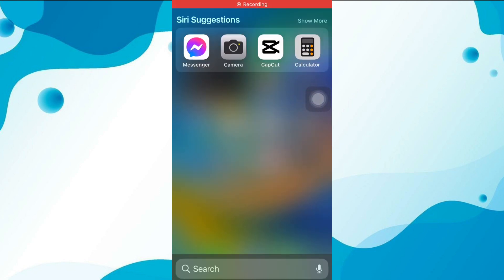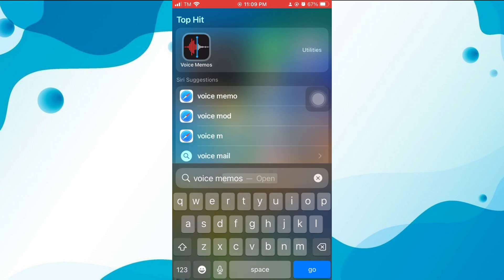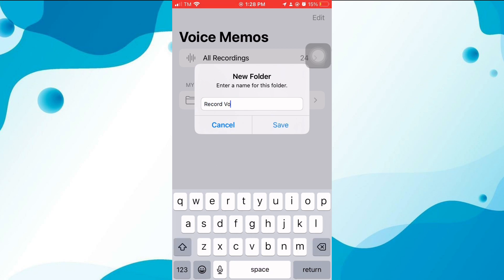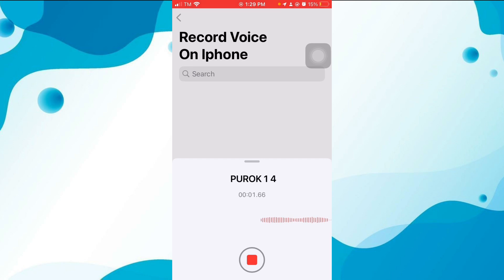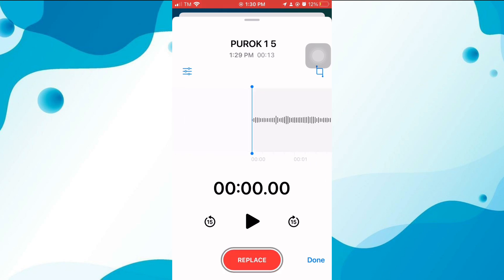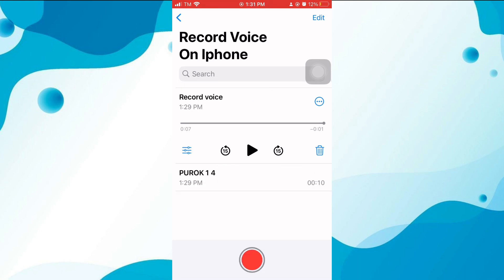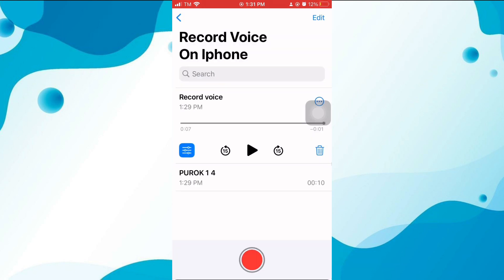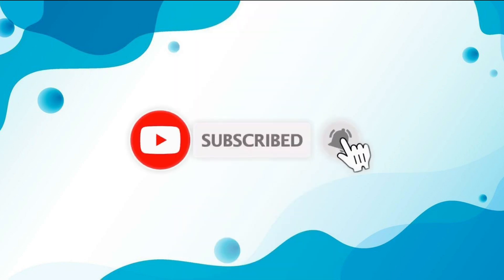How to Record Voice on iPhone (2023)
🎯 Looking to capture crystal-clear audio on your iPhone? 🎧✨ In this comprehensive tutorial, we'll show you step-by-step how to record your voice using the latest iPhone features and unleash your creative potential! 🌟🎙️

📹📚 Whether you're a content creator, musician, or simply want to make voice memos, this video has got you covered! We'll explore various methods and techniques to ensure your recordings are professional-grade. 🎵🎙️

🔥🆕 Get ready to dive into the latest iPhone recording capabilities and take your audio game to the next level! 📲🎶

📝 In this video, you'll learn:

1️⃣ Quick tips and tricks to optimize your iPhone's microphone settings for high-quality voice recording. 🎤✨

2️⃣ Exploring the built-in Voice Memos app and its powerful features, including editing, trimming, and exporting options. 📝✂️💾

3️⃣ Unleashing the power of GarageBand for iOS - a professional-level recording studio in your pocket! Discover how to record, edit, add effects, and export your voice tracks. 🎹🎚️🎵

4️⃣ Exploring third-party apps for specialized voice recording needs, including interviews, podcasts, and more! 🎙️🎧

🎁📲 Plus, we'll share bonus tips on microphone attachments, accessories, and recommended apps to enhance your recording experience! 🎧💡

📣 Join us in this ultimate guide to recording voice on iPhone and unlock your creativity in the palm of your hand! 🙌🌟